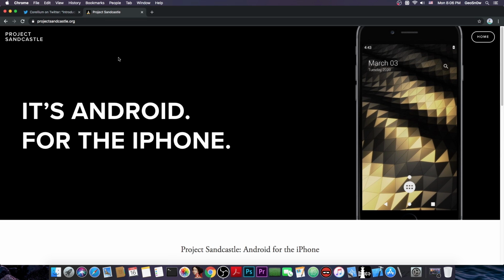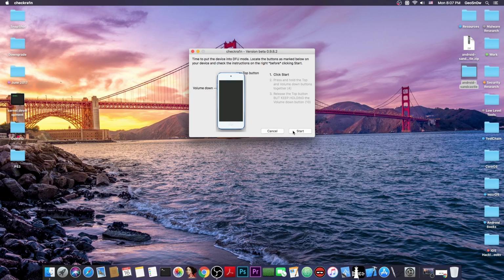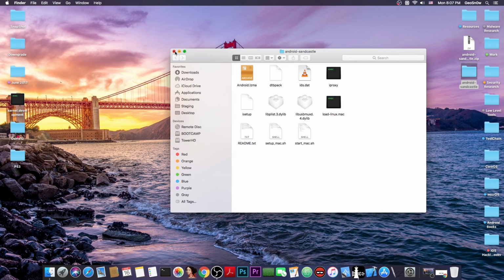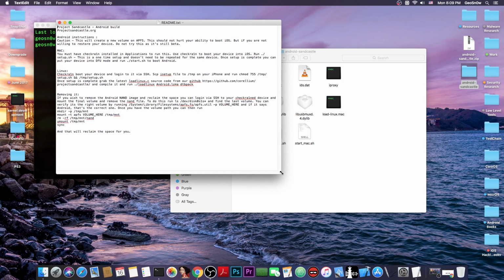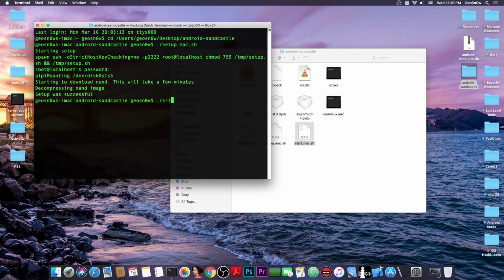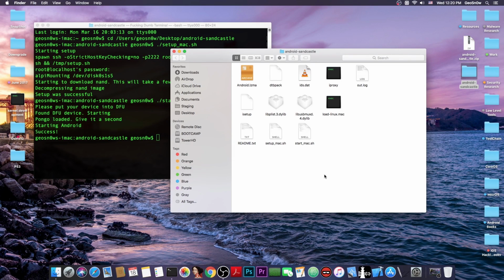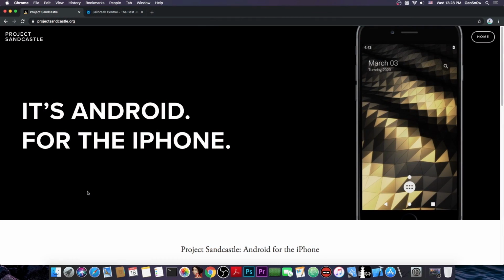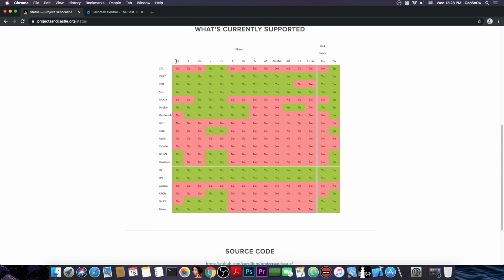How To Install / Dualboot REAL Android on iPhone (Sandcastle Tutorial) - Run Android APK Apps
In today's tutorial, I am going to show you how to install REAL Android X (latest) on your iPhone (iPhone 6 all the way up to iPhone X) in dual-boot with iOS. With this tutorial, you will keep your iOS and can boot normally to it, but you can also boot into real Android X whenever you want and run real Android applications in the APK format. Yes, on your iPhone thanks to Project Sandcastle.

This is a breakthrough in the dual-booting / custom operating system scene on iOS thanks to Corellium and the CheckRa1n Team. They managed to get real Android X booting perfectly fine on iPhone and iPod and soon iPad, and of course this last happened 10 years ago with the original iPhone 2G, so it's been a long while since we had real Android on such devices.

The whole process can be done in less than 10 minutes and it's safe, though I do recommend making a backup first because this is still a beta version of Project Sandcastle.

~ GeoSn0w